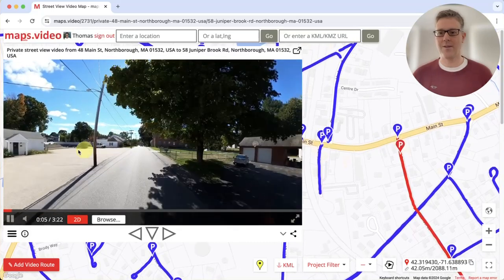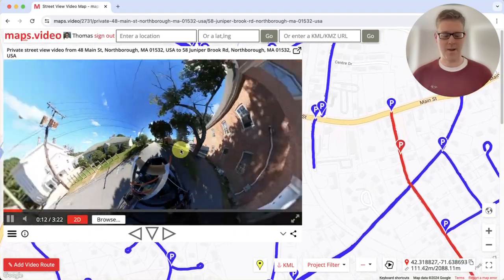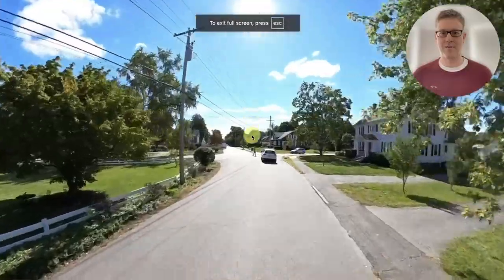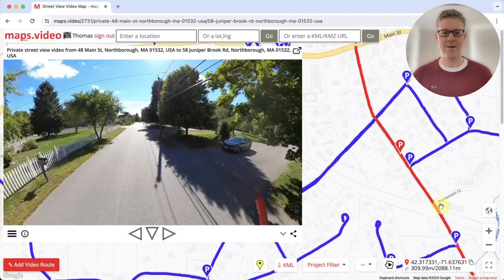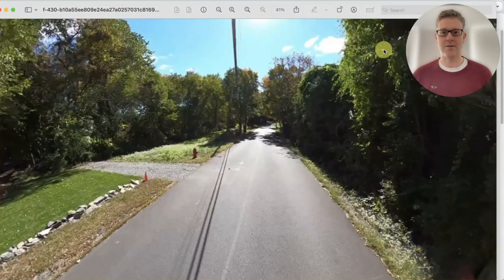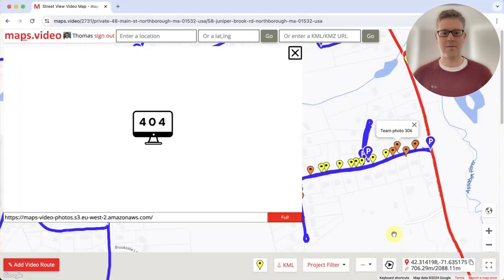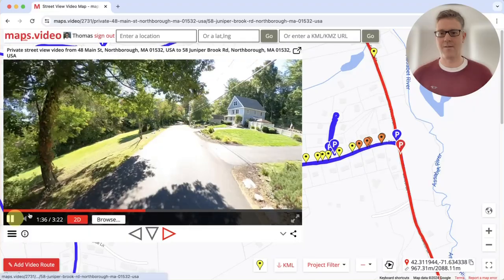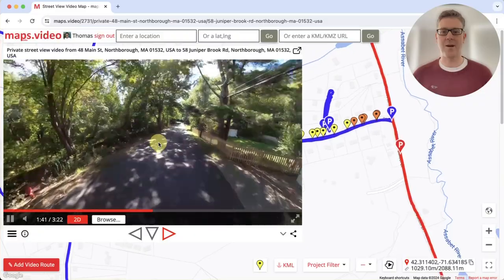Road Surveys with GoPro Max and maps.video Web Video Player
Watch full quality GoPro Max and Hero video straight from your local disk with zero buffering, no added compression and location always displayed on the map!

Click on video route lines to go to that exact spot in the video.

Drag the GoPro Max video to look around and use cursor keys.

Use multiple GoPro camera views at no extra cost and easily switch between.

Easily add GoPro videos with single and batch GPS extract tools.

Create a fully mapped video library of your area.

Checkout the advanced features for doing road surveys.

Start for free now!